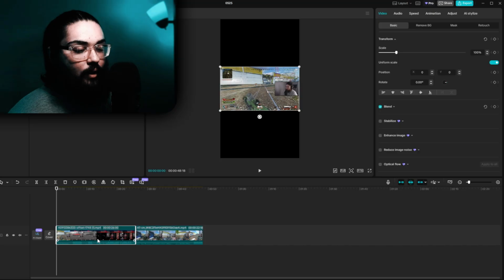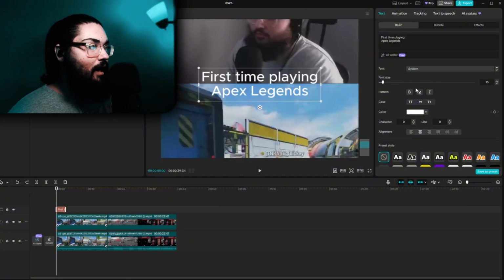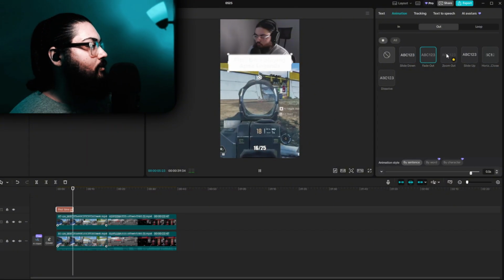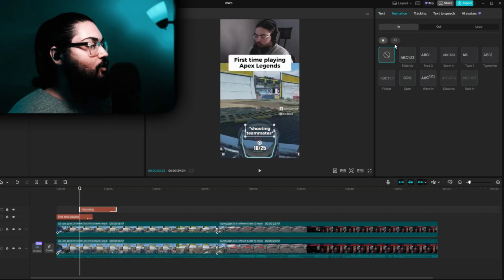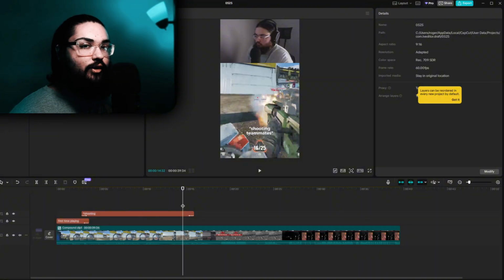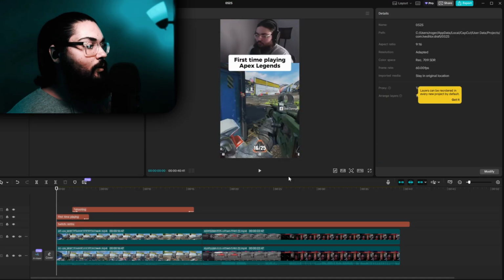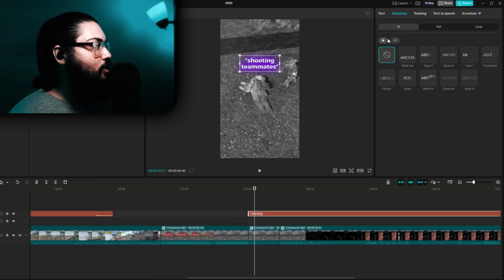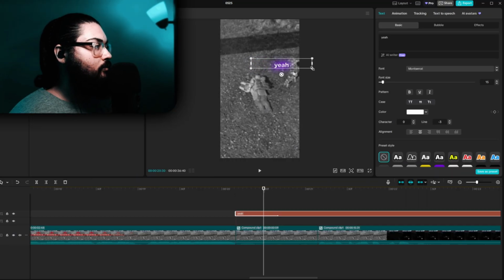How To EDIT Twitch Stream Clips ︱ CapCut Editing Tutorial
My name is rehhs, I work with streamers, creators & brands.

Try Stan Store 14 Days Free (the website I use)

With that being said ladies & gentlemen,
-my name is rehhs & like always, peace out!